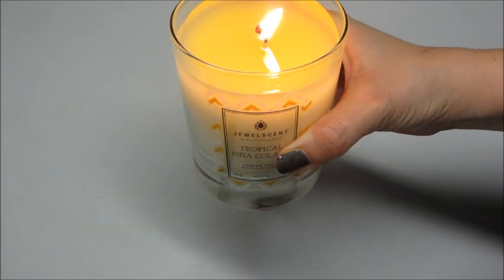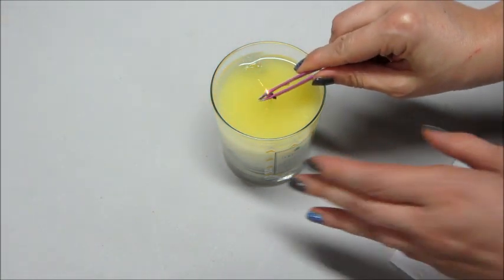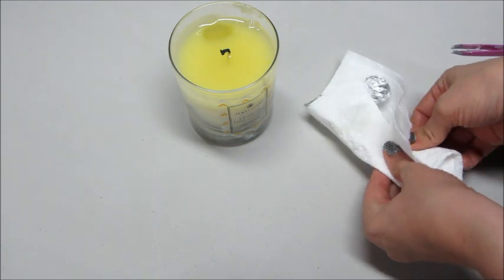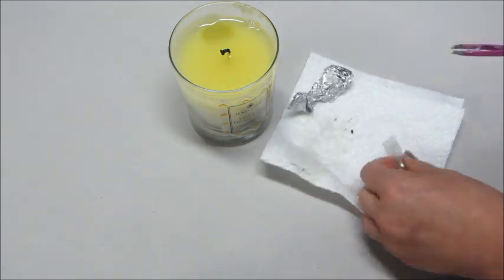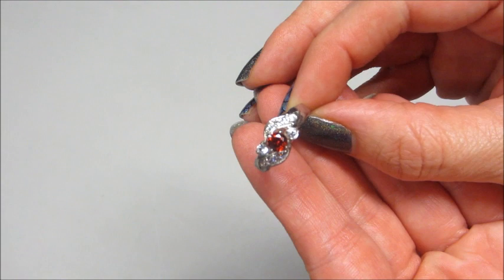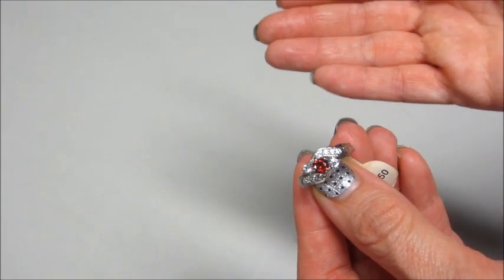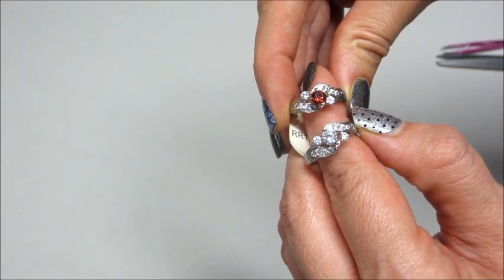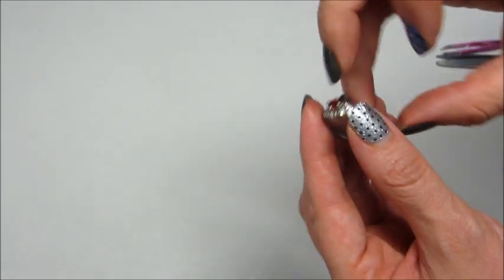JewelScent Ring Reveal - Tropical Pina Colada Candle!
Today’s ring reveal came from the Tropical Pina Colada Candle!